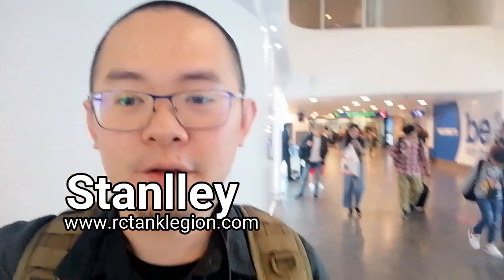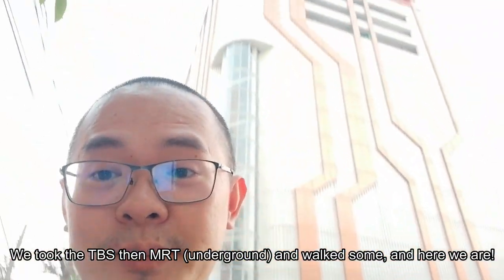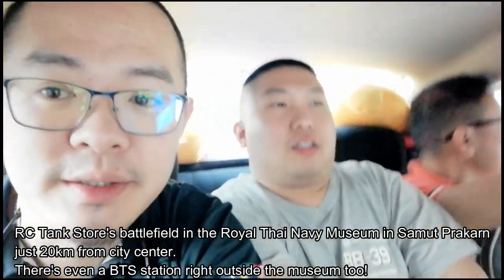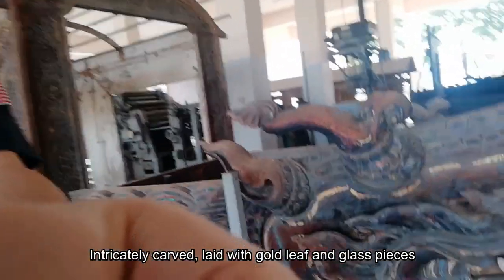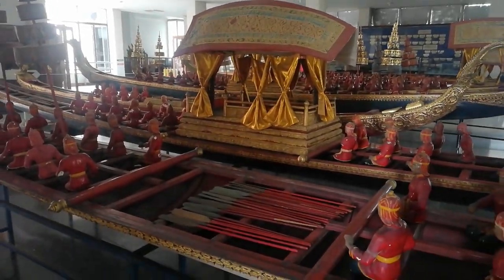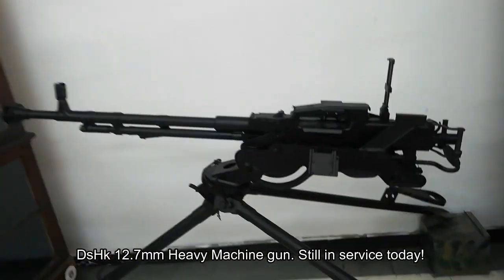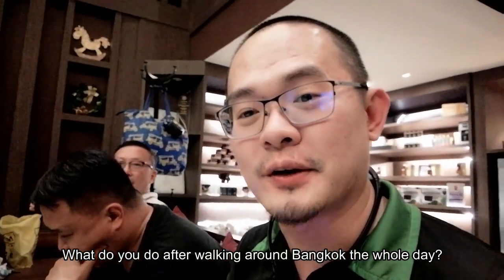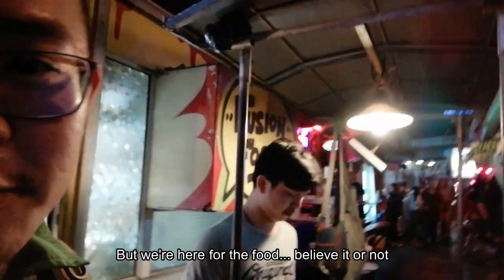RC Tank Legion goes to Thailand!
RC Tank Legion goes to Thailand with RCABS (Radio Controlled Armoured Battalion Singapore) to check out RC Tank Store's new RC Tank Battlefield in Samut Prakarn.
We had a great time eating and shopping!

This is a my very first travel Vlog-style video so go easy on me please lol